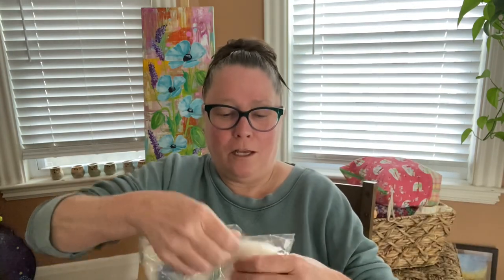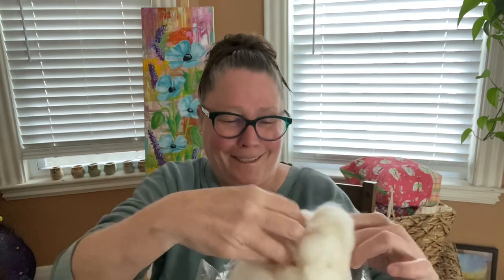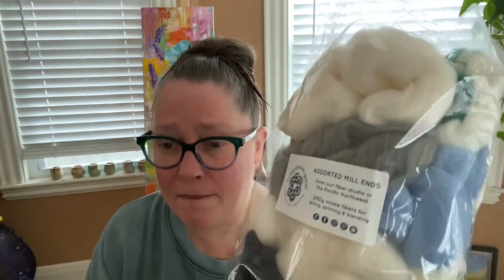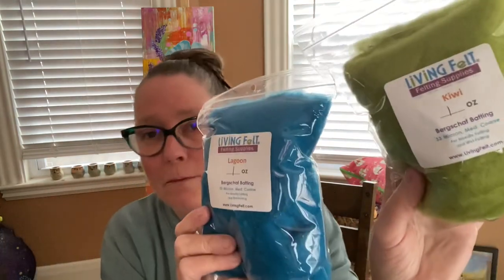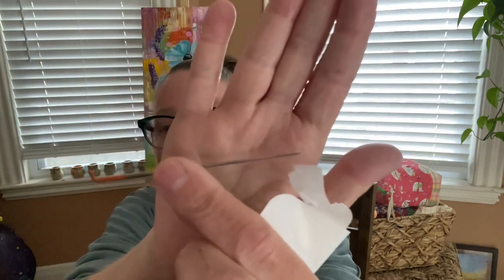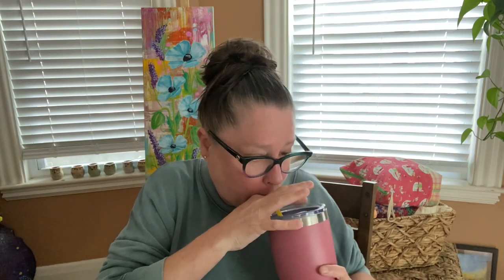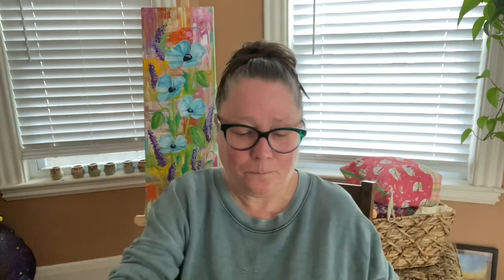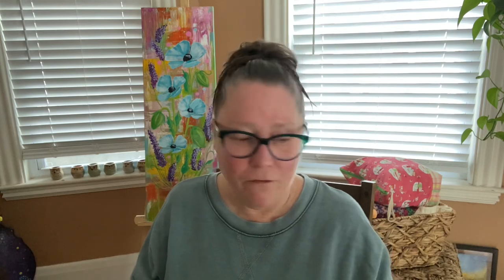Let’s talk needle felting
These two channels are a great tool for needle felting education and inspiration

You can find me on all social as Crochet Rossetti